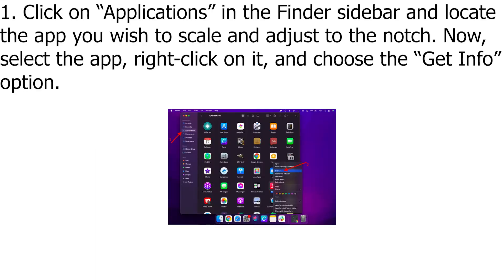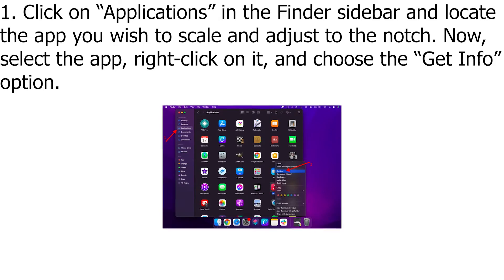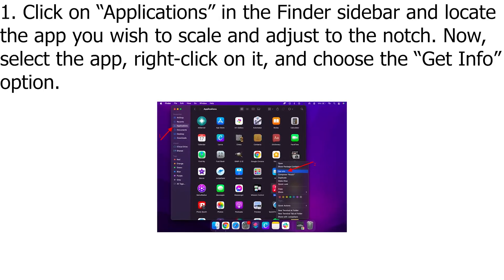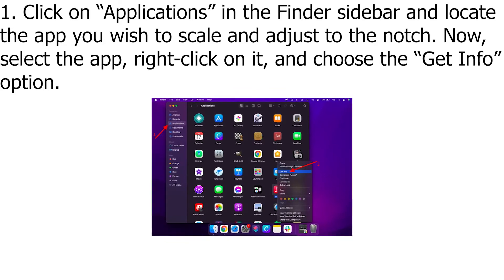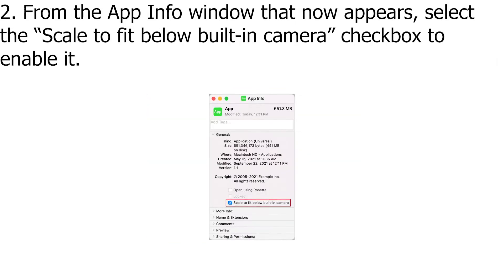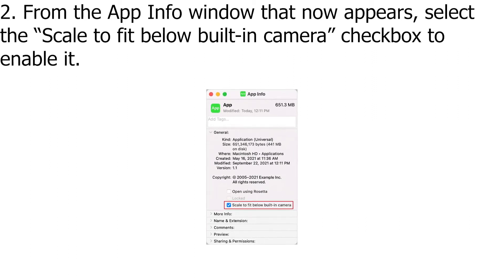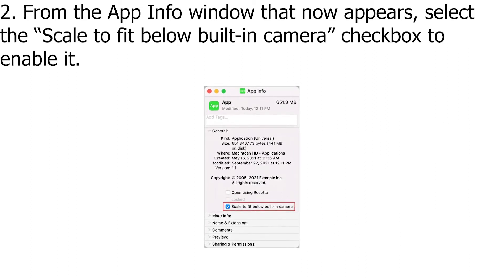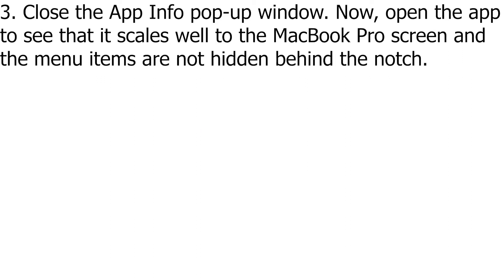How To Scale App Window and Menu Bars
1. Click on “Applications” in the Finder sidebar and locate the app you wish to scale and adjust to the notch. Now, select the app, right-click on it, and choose the “Get Info” option.

2. From the App Info window that now appears, select the “Scale to fit below built-in camera” checkbox to enable it.

3. Close the App Info pop-up window. Now, open the app to see that it scales well to the MacBook Pro screen and the menu items are not hidden behind the notch.

🎵 Track Info:

Title: sunset tree by Amine Maxwell